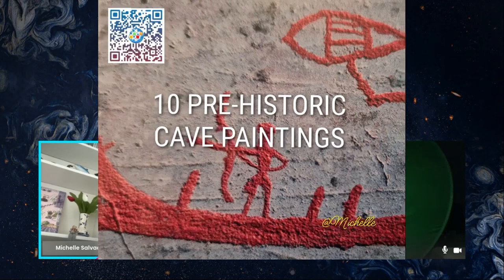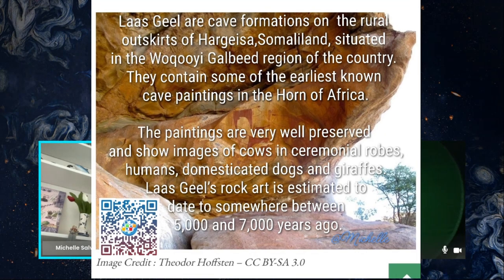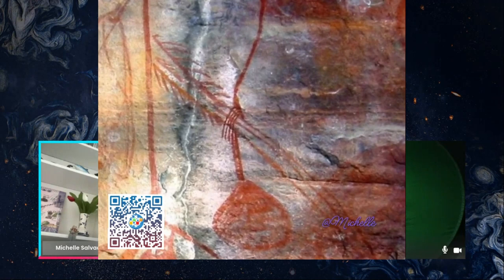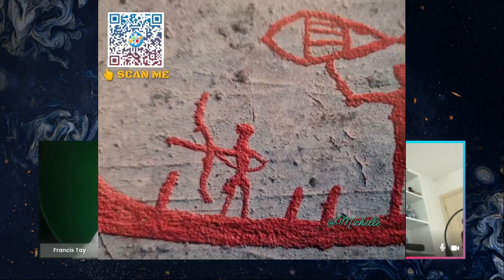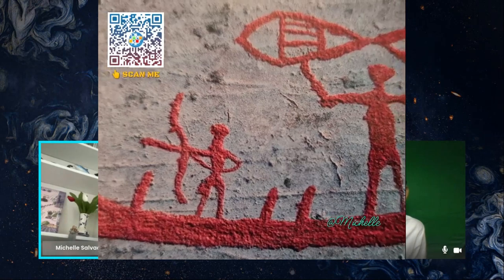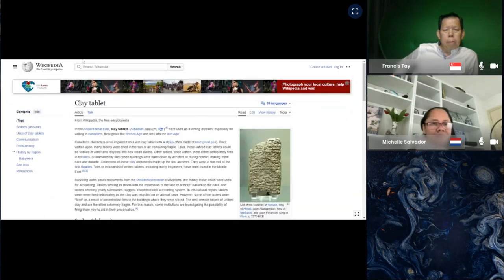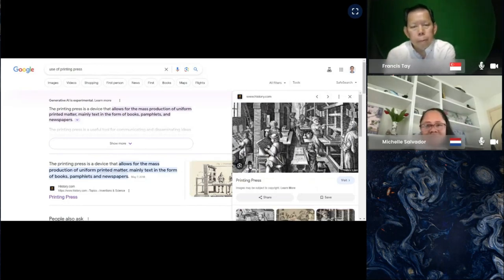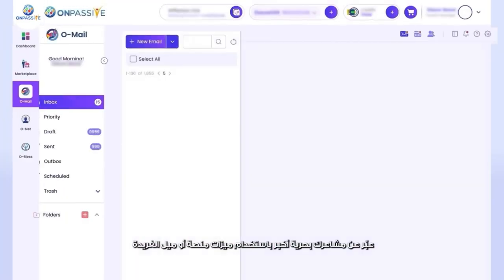CM Channel Episode 3 |From Cave Walls to Keyboard - From Past to Present (OMAIL) |Guest: Francis Tay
Welcome to Chris & Michelle Channel! Get ready to embark on a journey filled with topics under sun. Join us as we explore, learn, and have fun together. Feb. 21, 2024

Topic 1: From Cave Walls to Keyboards: A Journey Through the History of Writing Tools

Topic 2: Unveiling the Power of OMAIL: A Chris & Michelle Channel Special